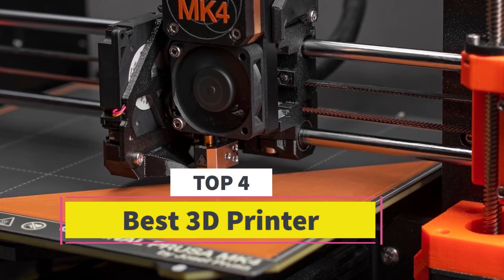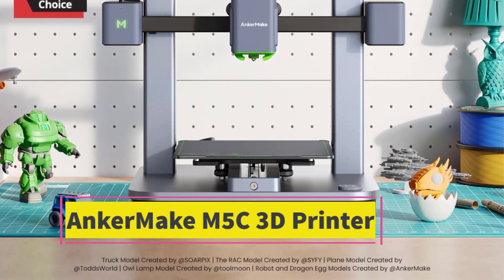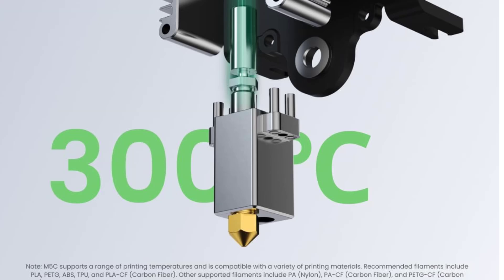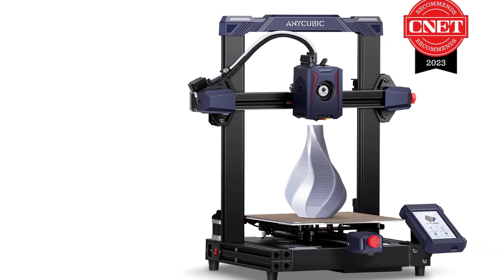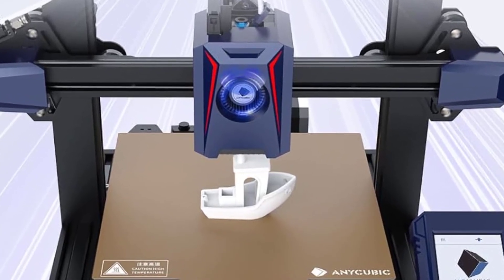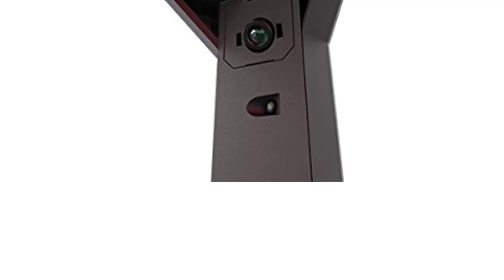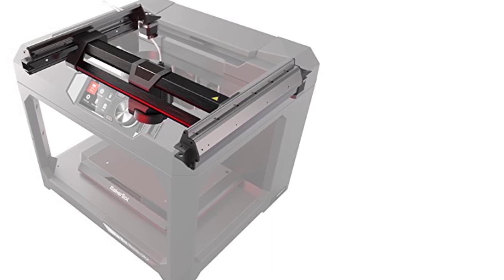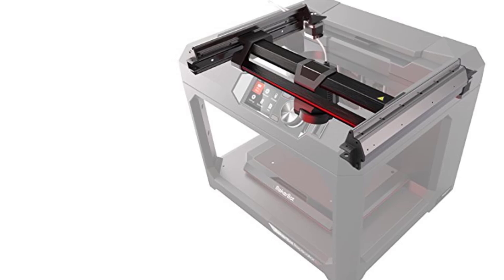Best 3D Printer on The Market in 2024 | Top 4 Best 3D Printer 2024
📌Product Link📌:
1. Original Prusa MK4

2. AnkerMake M5C 3D Printer

3. Anycubic Kobra 2

4. MakerBot Replicator+